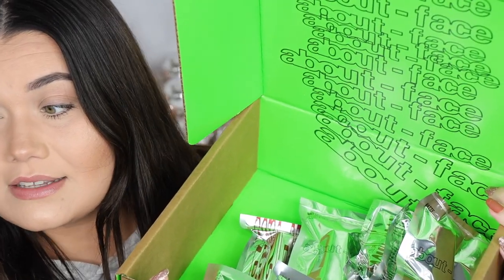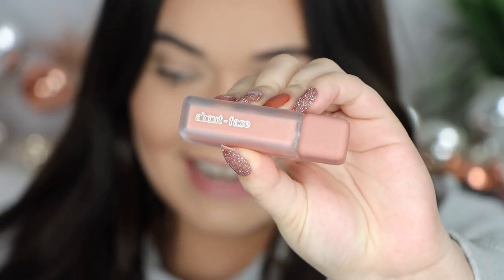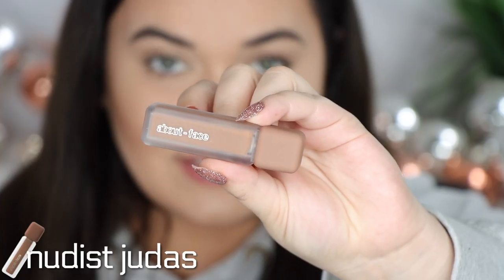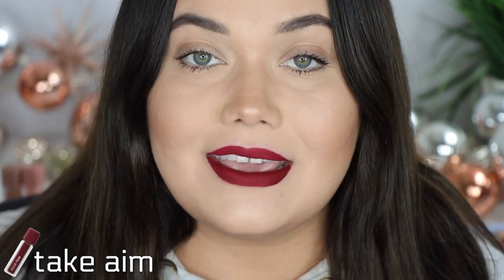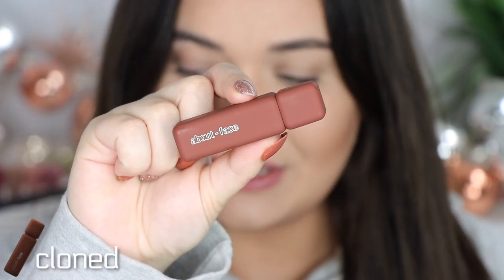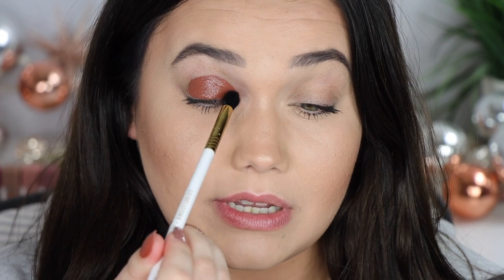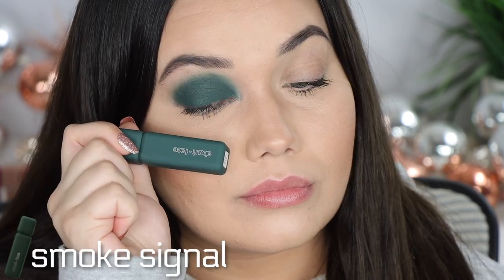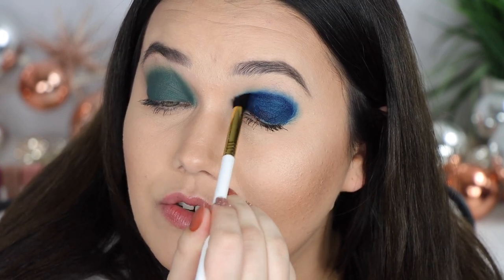about face Halsey Makeup Line! Eye Swatches + Lip Swatches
Hey guys today we are testing About Face Cosmetics by Halsey!